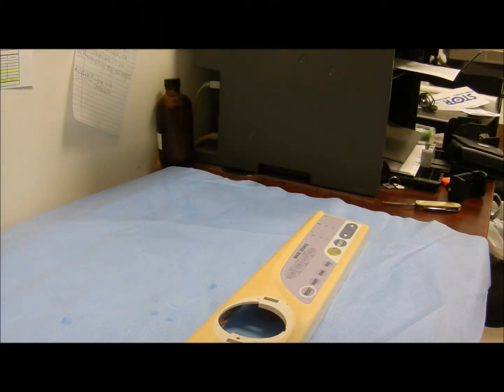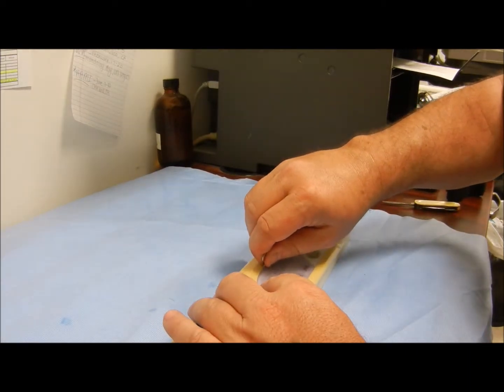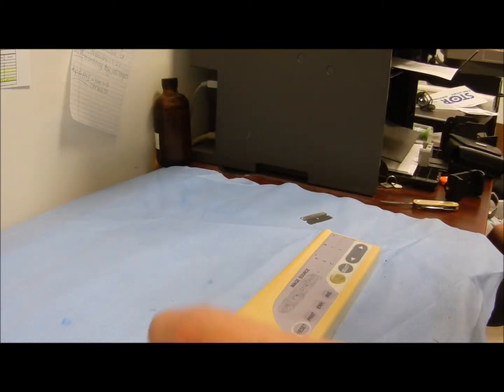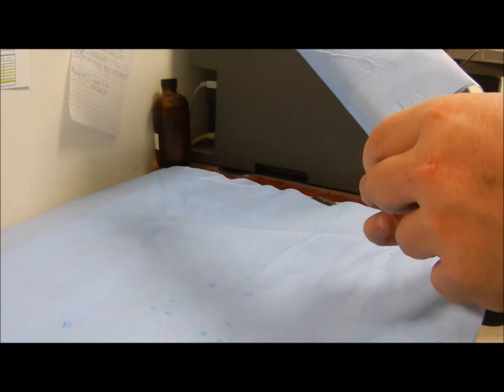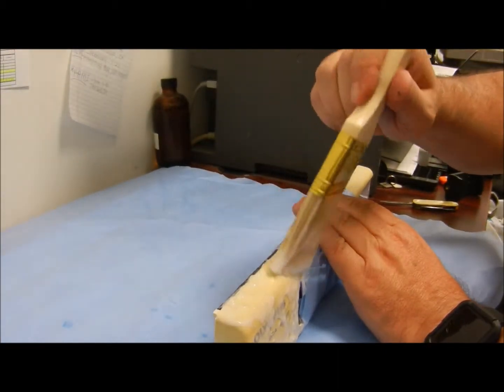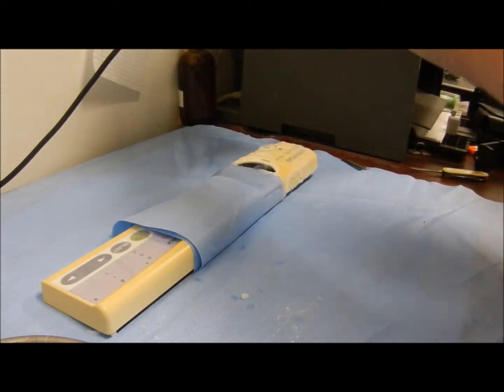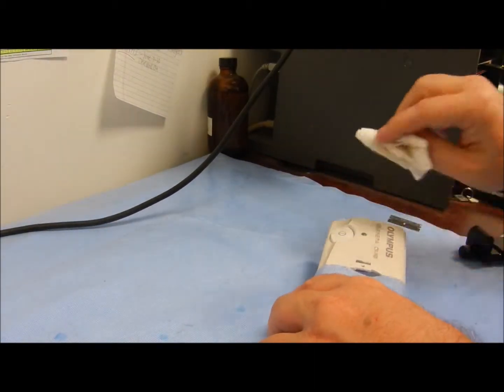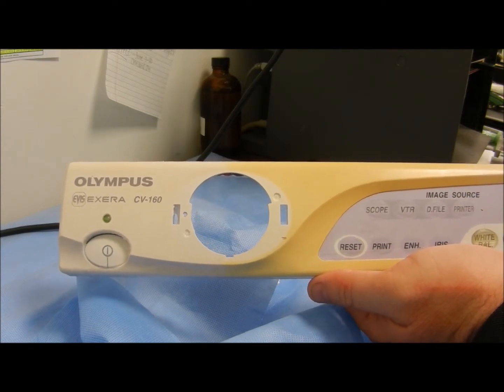Restorite vs CV160 face plate